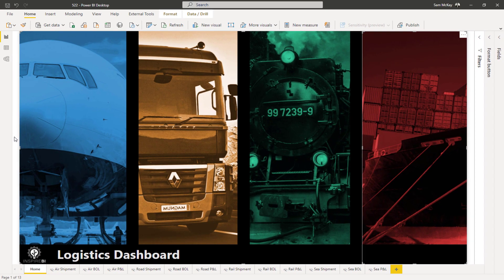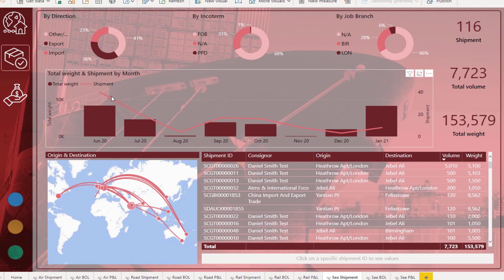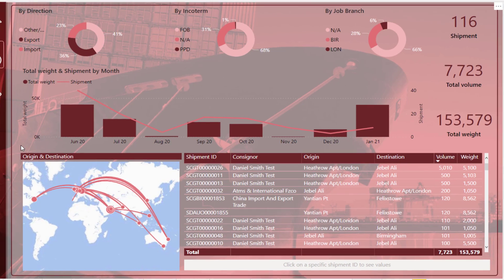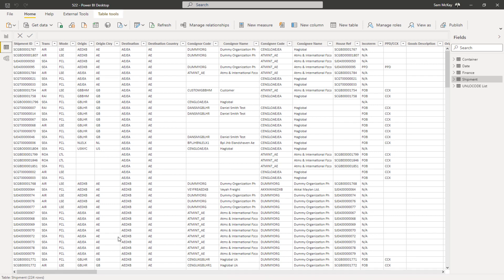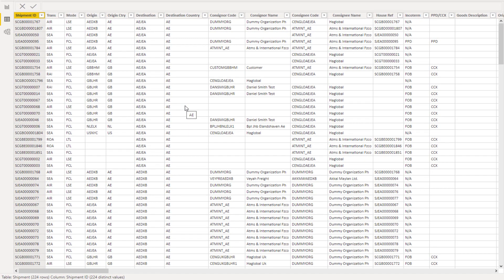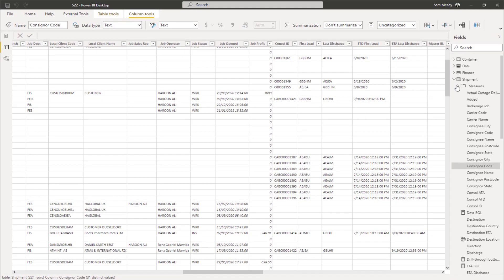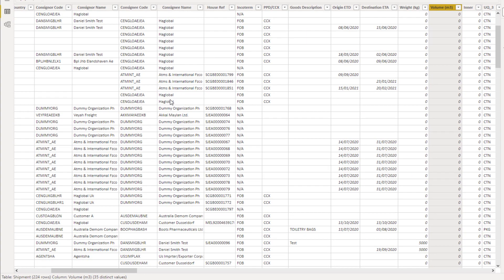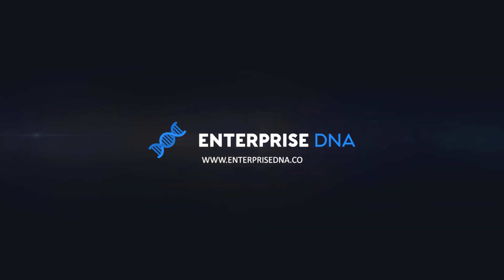Create Transport And Shipping Reporting Applications Using Power BI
In this video, I’d like to demonstrate how you can create logistics reporting applications in Power BI using real-world data. I want to the show extensivity of the what you can do in Power BI and its great capabilities. We’ll go through an example coming from one of our members as part of Enterprise DNA’s Power BI Challenge 12, and share how I would personally approach the problem and the improvements that I think can be applied to the model.

Sam

Video Details
00:00 Introduction
02:00 Overview of the report
05:17 Data model
06:35 Data set
12:57 Free showcases